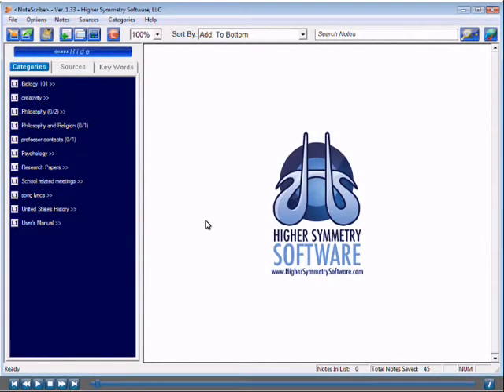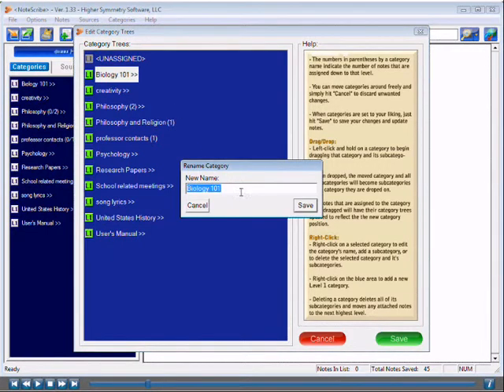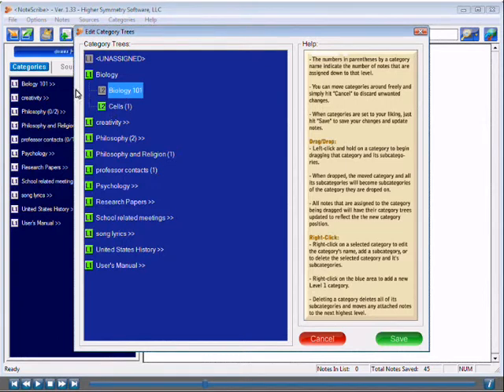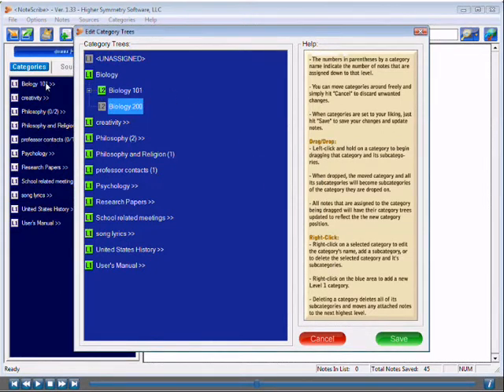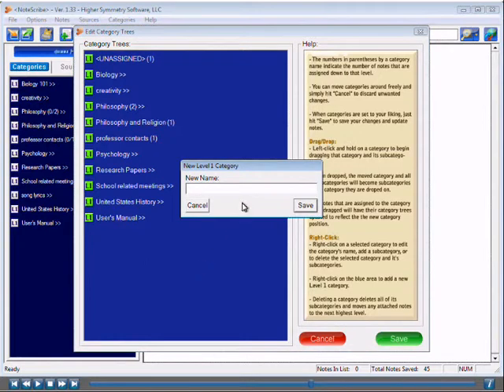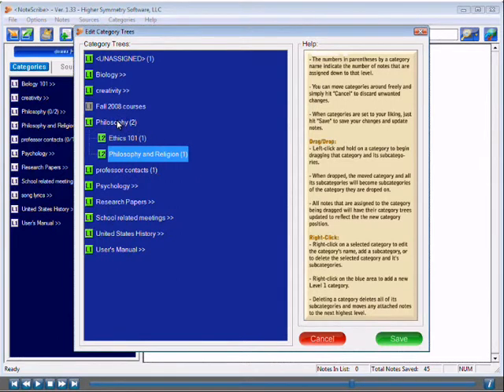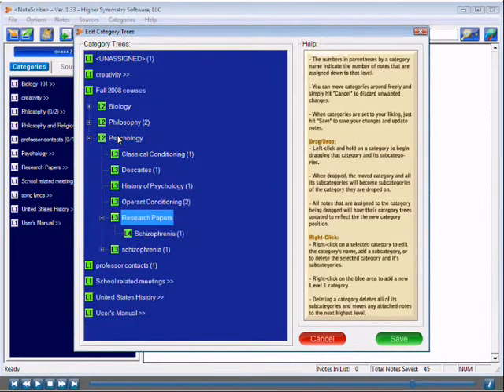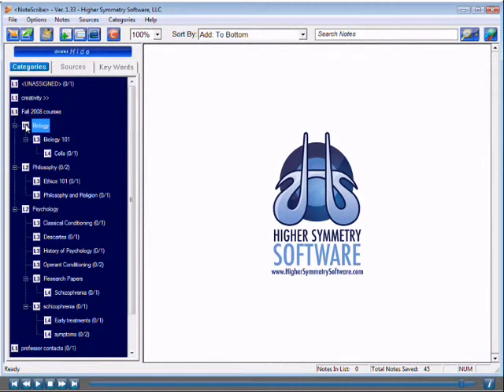NoteScribe Editing Your Category Trees